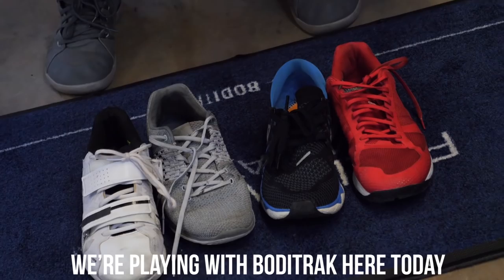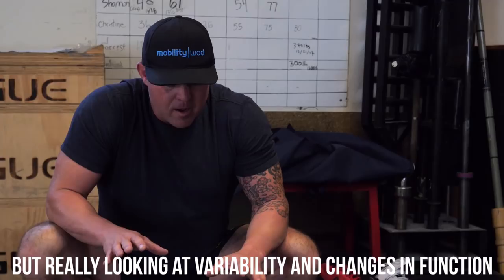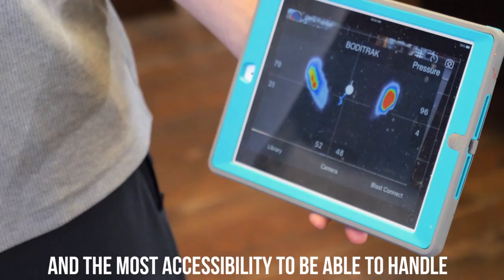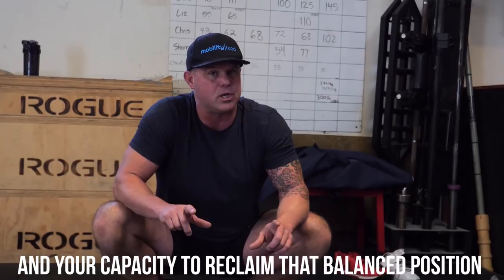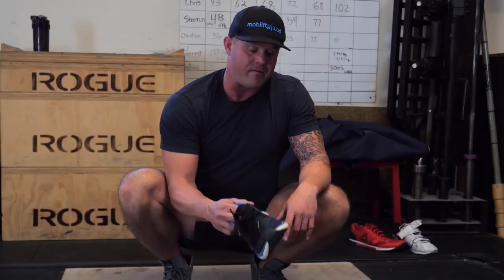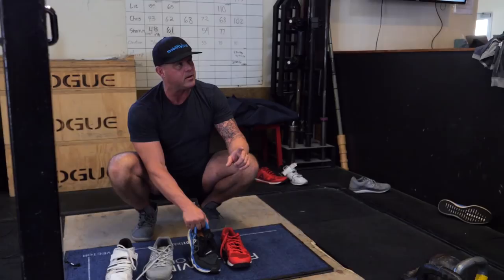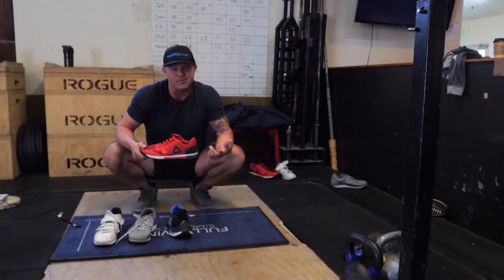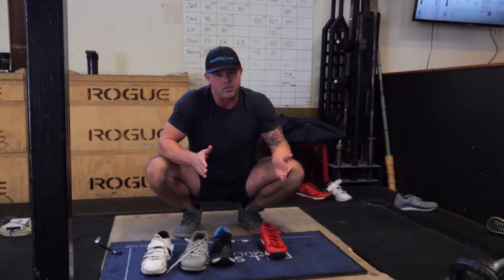BodiTrak Shoe Talk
Which shoe for which task? We had a chance to play with the BodiTrak, a force & pressure measurement system that allows us to explore variability and changes in function.